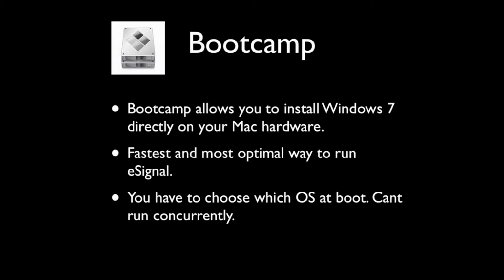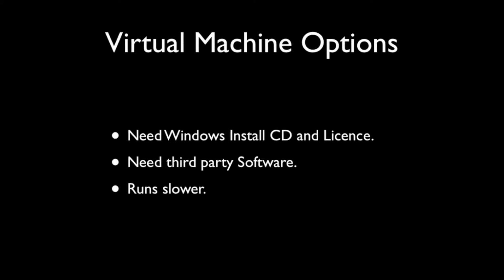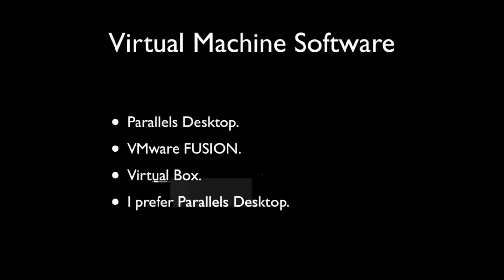HOWTO Install eSignal 11 on Mac OS X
In this video I go through the different ways Mac OS X users can install eSignal 11.